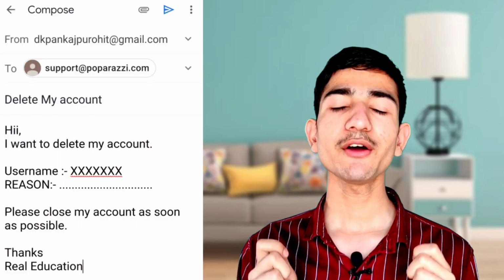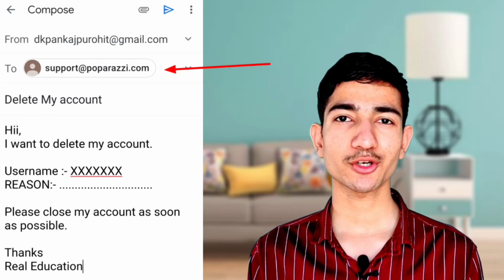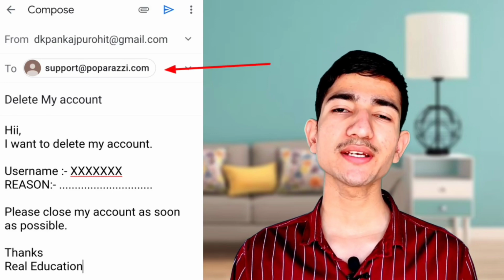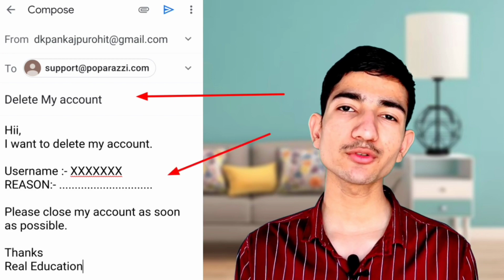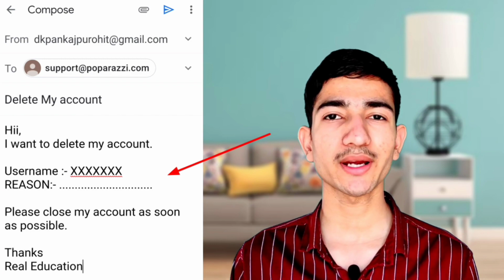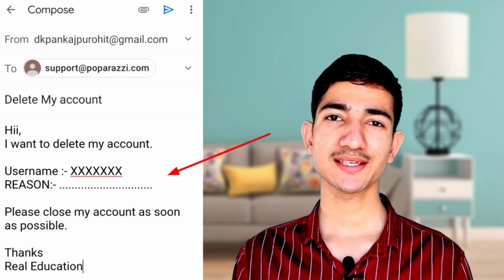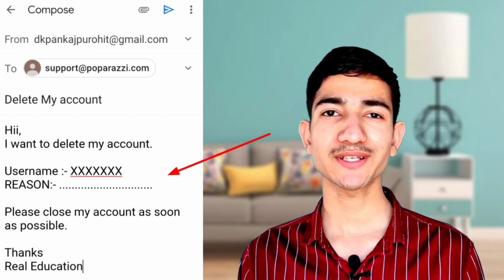how to delete poparazzi account | How to close poparazzi account | Poparazzi app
Welcome to Real education in this video I will talk to you about how to delete poparazzi account online.
Please don't forget to tell them your username and your proper reason to close your account now please process all steps which I shared with you in video.

Queries solved:
1) how to delete poparazzi account
2) How to close poparazzi account
3) Poparazzi app
4) how to use Poparazzi app
5) How to DELETE ACCOUNT in POPARAZZI APP?

Thanks for your valuable feedback. 👍👍